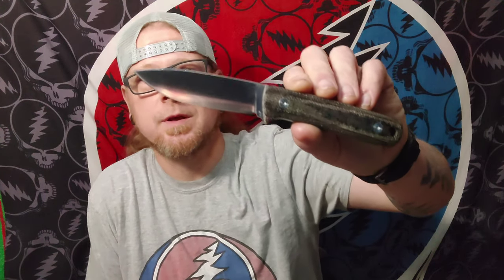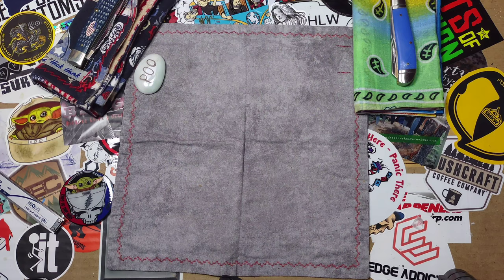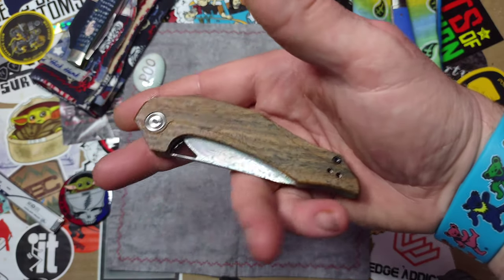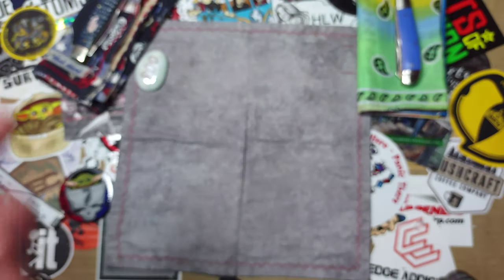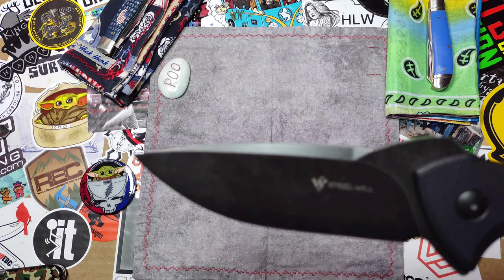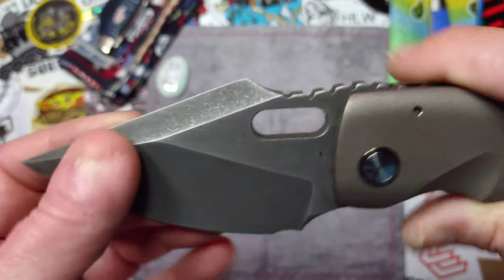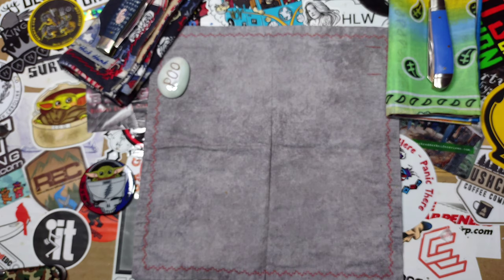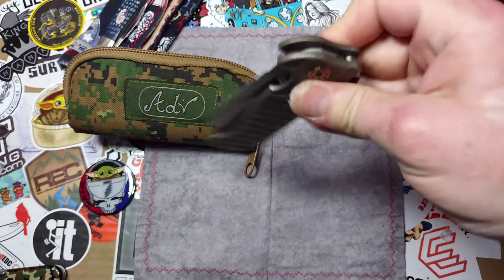Boxless Unboxing. Adventures in BadAssery Pt Deaux. Revenge of the Uning.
Second and final installment of a two part unboxing. Today's installment features a bevy of scintillating knives from our good friend, Scott "Big Bore" Williams. We get to take a look at some knives from striderknives, medfordknifeandtool, adv, vdk, and more!!